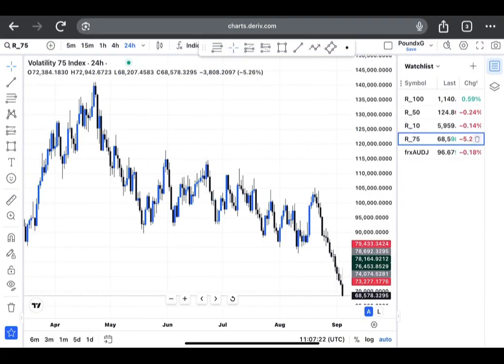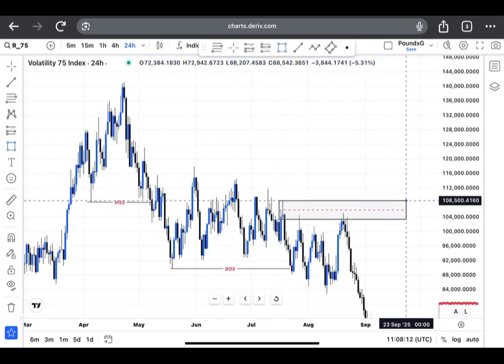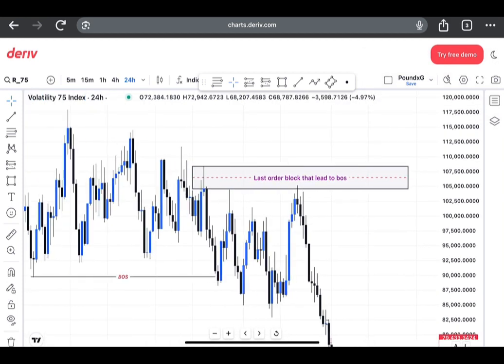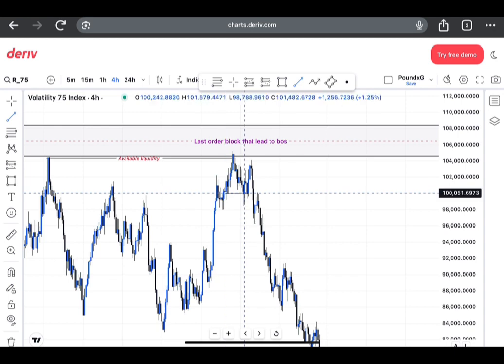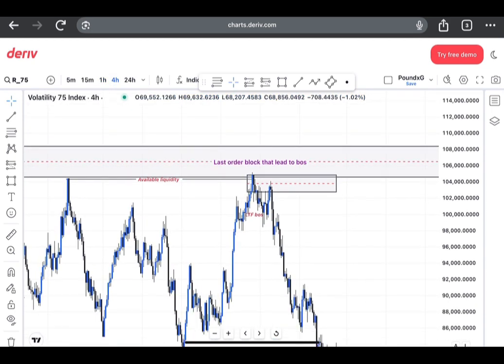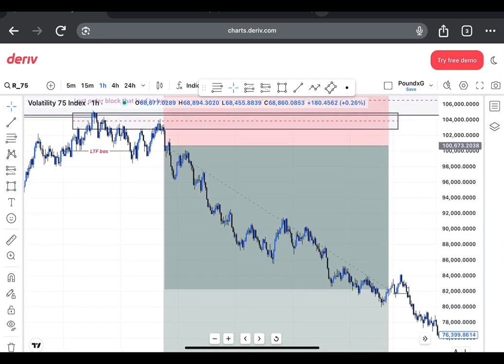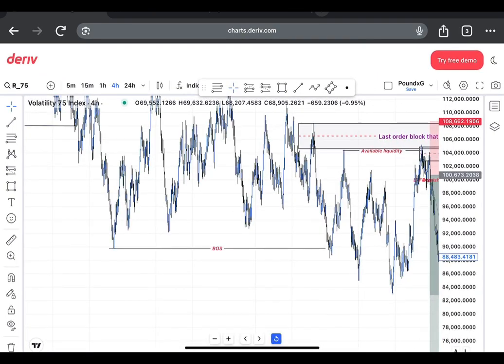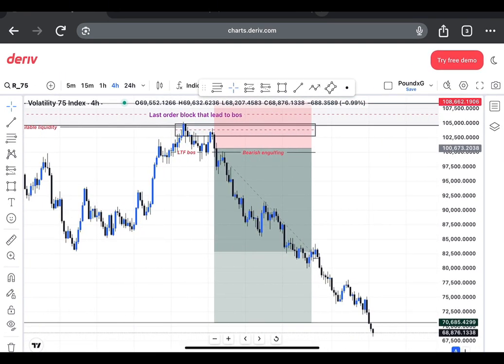THIS TOP DOWN ANALYSIS IS ALL YOU NERDS TO BE PROFITABLE. ( complete course 😱😱📈📚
This top down analysis changes my life and makes me thousands of dollars weekly